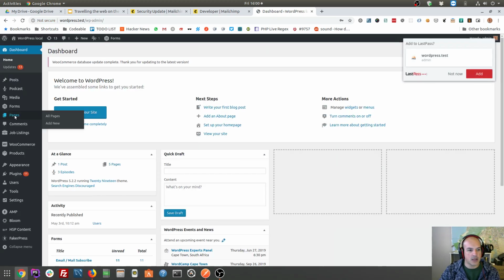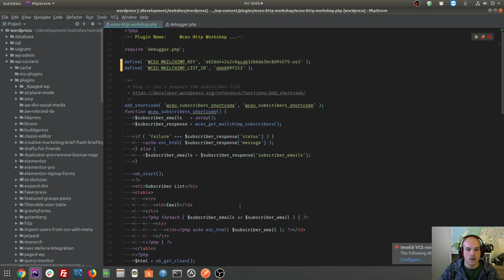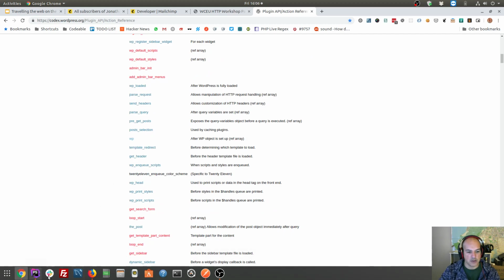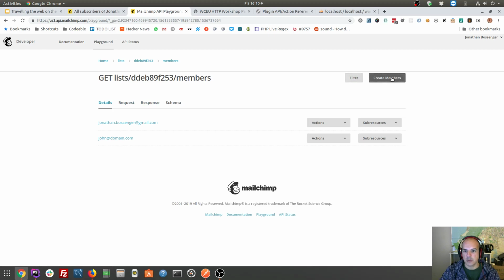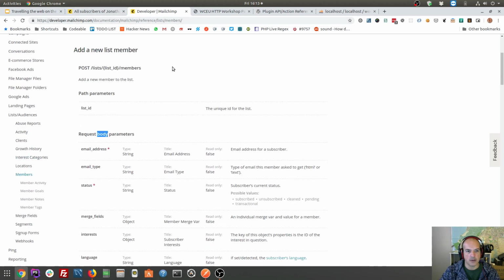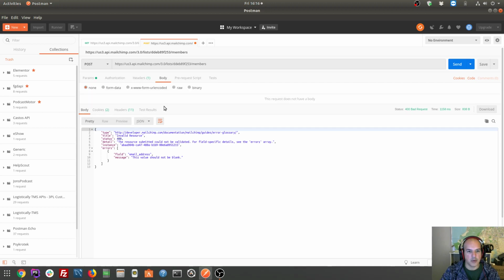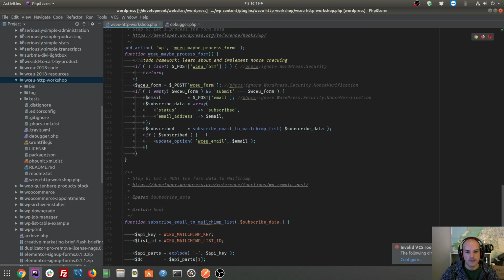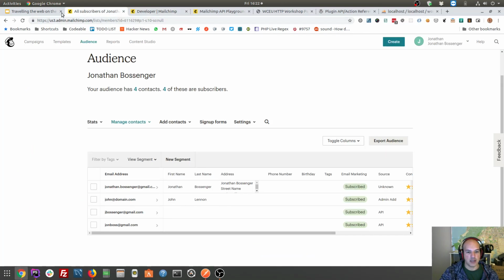Travelling the web on the WordPress HTTP API (Part 03)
A live recording of me presenting the Travelling the web on the WordPress HTTP API workshop I gave at WordCamp Europe 2019